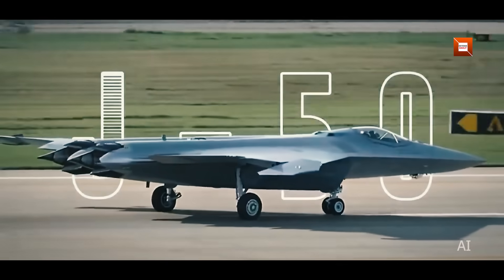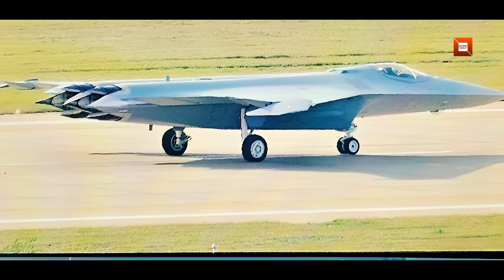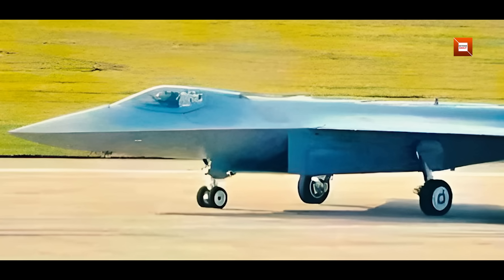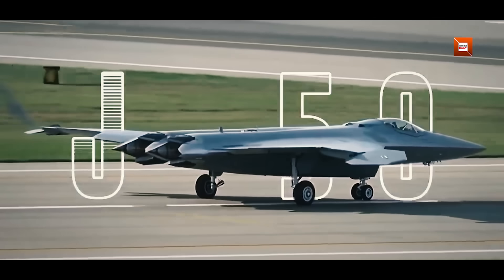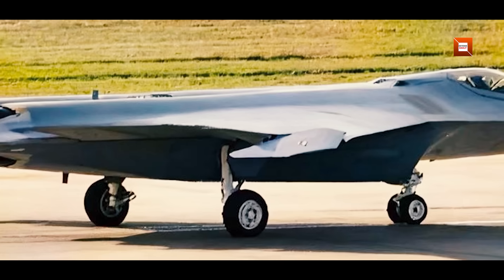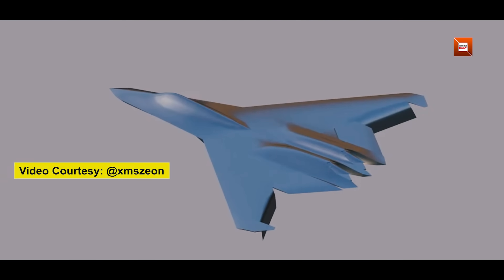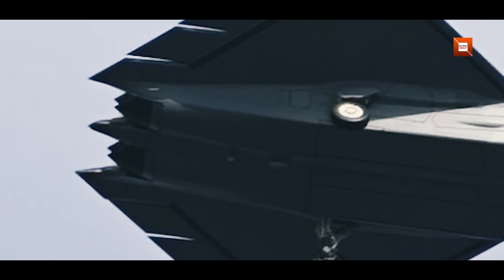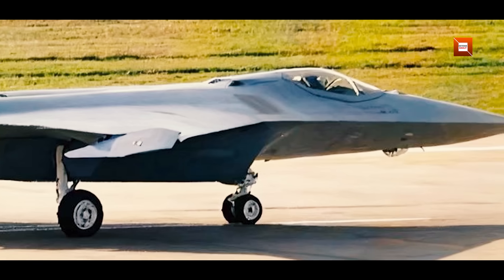J-50 CLEAREST SHOT YET — J-XDS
China’s next-generation stealth fighter may have just been revealed more clearly than ever before. Fresh images of the Shenyang J-XDS, also referred to as the J-50, show a tailless design, two-dimensional thrust vectoring engines, trapezoidal intakes, and a diamond-shaped nose. The aircraft also features swiveling wingtips and an electro-optical targeting system — all pointing to a highly advanced sixth-generation stealth fighter concept.

In this video, we break down the most striking details from the leaked photos, what they mean for stealth design, engine development, and China’s rapid push in sixth-generation air combat technology. Is this a technology demonstrator or a production-ready prototype? Join us as we explore what could be the clearest look yet at China’s mysterious J-50.

Artist: : TURNIQUE